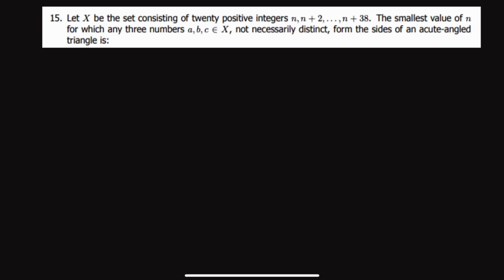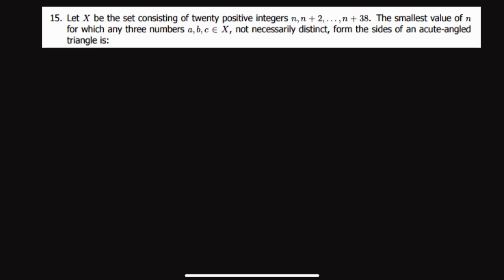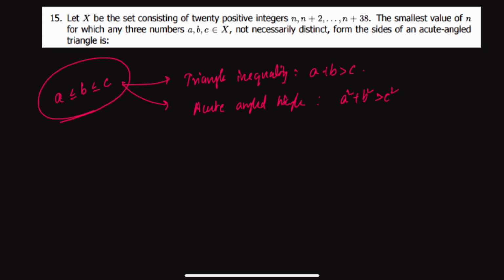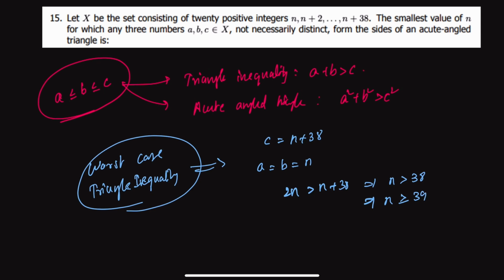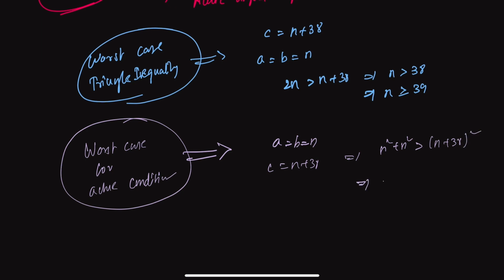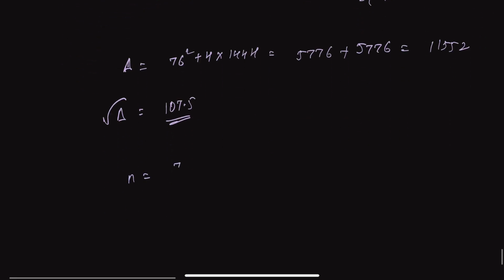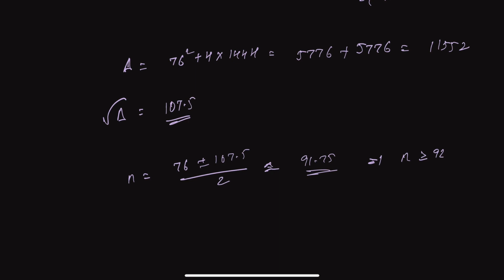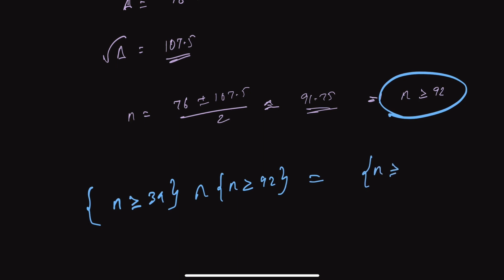IOQM 2024 Problem 15 | Smallest n for Acute Triangle Sides | Step-by-Step Solution | RitwikMath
In this video, we tackle **Problem 15 from IOQM 2024** and find the **smallest integer n** such that three numbers from a specific set can form the sides of an **acute triangle**.

We go through the solution step by step using:
- The **triangle inequality** to check if the numbers can form a triangle
- The **acute triangle condition** to ensure all angles are less than 90°
- Careful analysis of **edge cases** to determine the minimum valid n

After calculations, we determine that the **smallest n is 92**.

This solution is perfect for students preparing for:
- **IOQM, RMO, INMO**
- **Math Olympiad and competitive exams**
- Strengthening problem-solving skills in **algebra and geometry combined problems**

Watch this video to understand the **systematic approach to Olympiad-style triangle problems** and improve your problem-solving techniques.